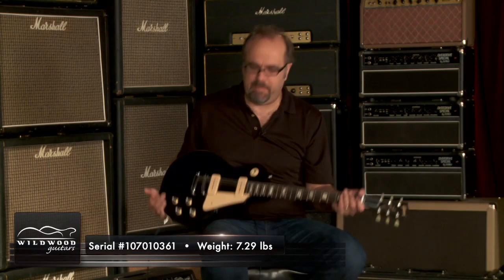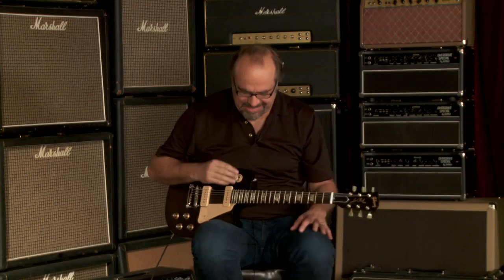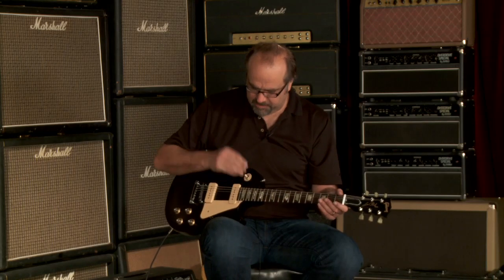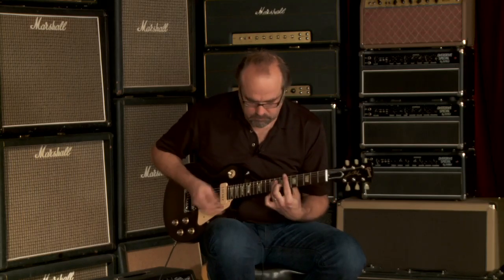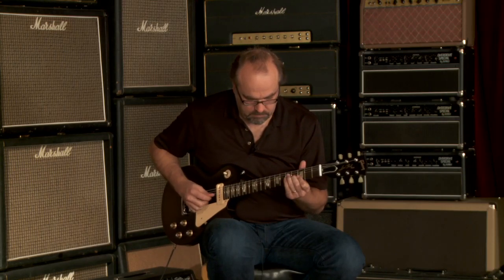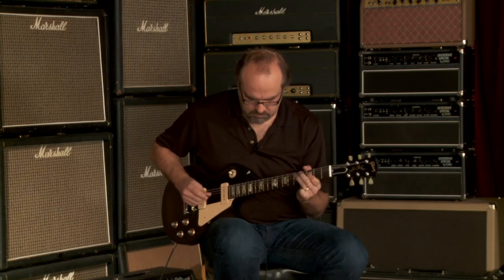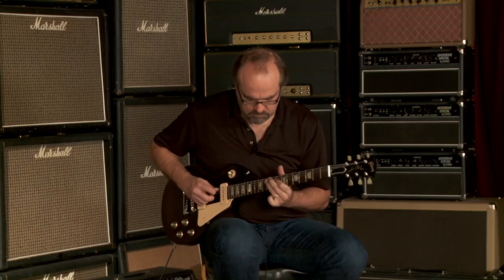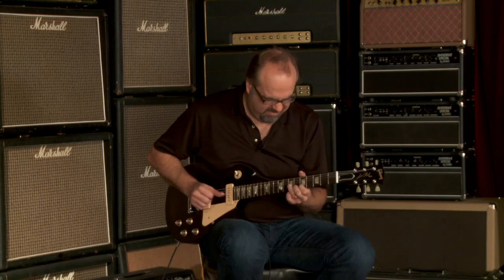Gibson Les Paul Studio '60s Tribute • SN: 107010361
The Gibson USA Tribute Series has been one of the most wildly popular instruments in the entire history of Wildwood Guitars. We are beyond excited to see this massively successful series return, in the form of '50's and '60's Les Paul Tributes. With all the tone and feel you need and none of the frills you don't, these stripped down tone machines have become an instant favorite among our staff and customers alike. Whether you're looking to own your very first Gibson, or you're looking to expand the collection, these Tribute models are the perfect choice!

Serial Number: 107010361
Brand:  Gibson
Model:  Les Paul Studio '60s Tribute
Finish Color:  Worn Satin Ebony
Weight:  7.29 lbs
Top Wood:  Maple
Body Wood:  Chambered Mahogany
Neck Wood:  Mahogany
Neck Shape:  60's Slim Taper
Fingerboard:  Rosewood
Fingerboard Radius:  12"
Inlays:  Figured Acrylic Trapezoid
Scale Length:  24.75"
Width at Nut:  1.695"
Frets:  22
Pickups:  P-90
Controls:  2 Volume, 2 Tone, 3-Way Selector
Bridge:  Nashville Tune-O-Matic
Tailpiece:  Stopbar
Tuners:  Vintage
Knobs:  Gold Top Hat Knobs with Chrome Inserts
Pickguard:  Aged Cream
Case:  Gigbag